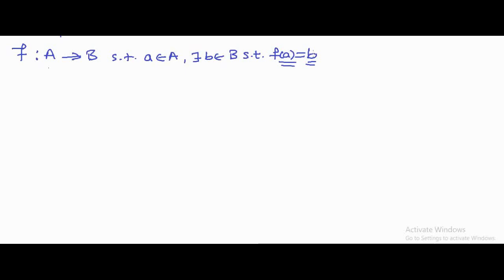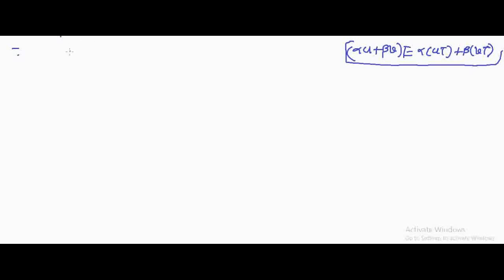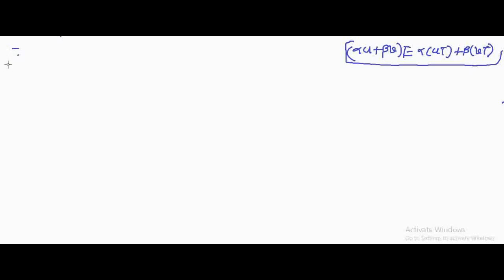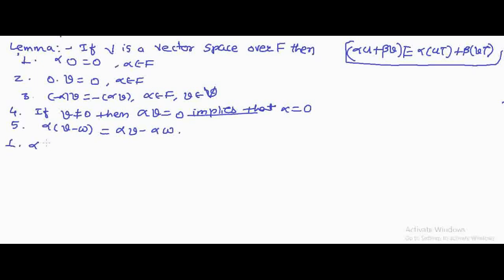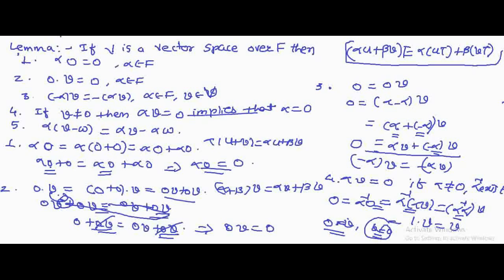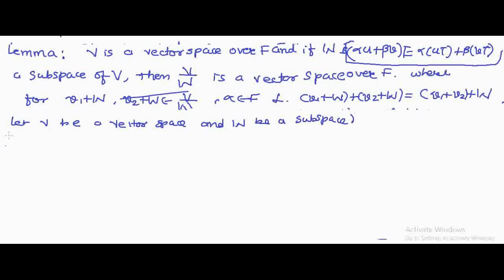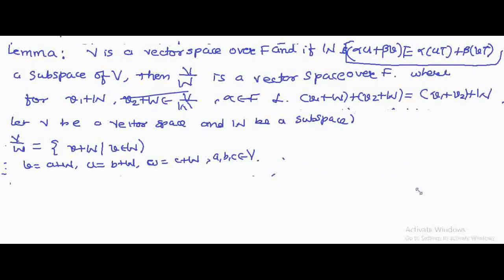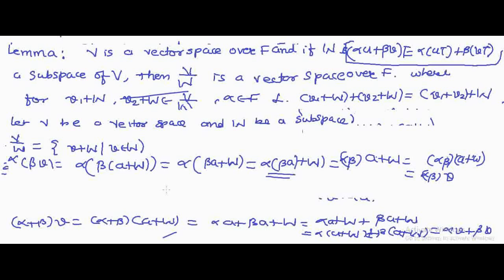homomorphism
vector space Bsc.III year Linear Algebra